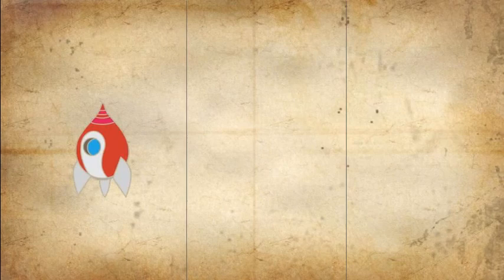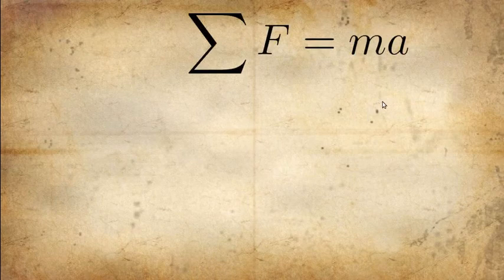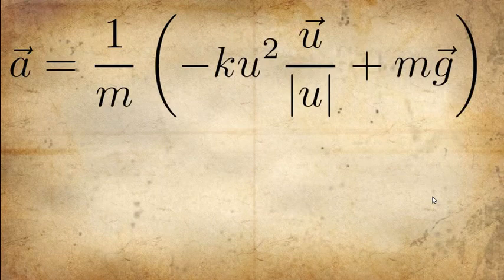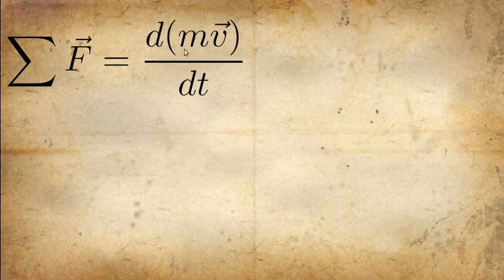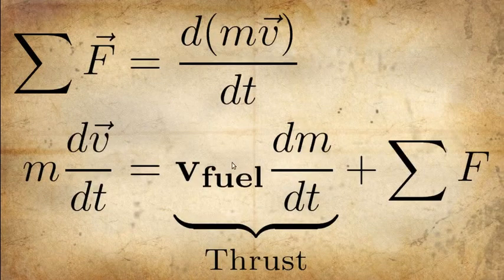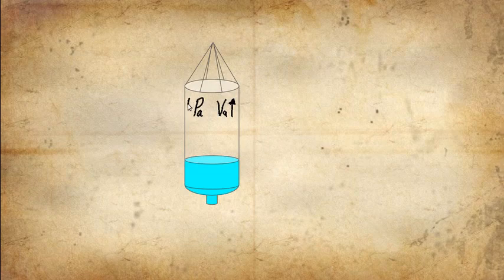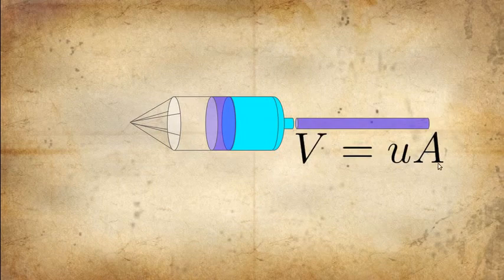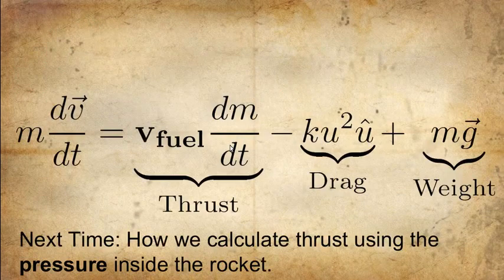How Rockets Work Part 1